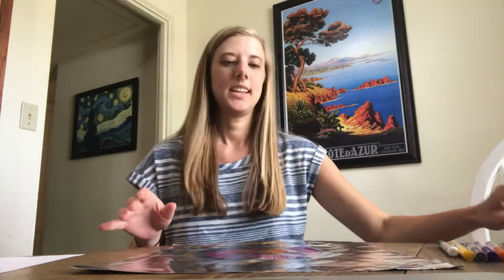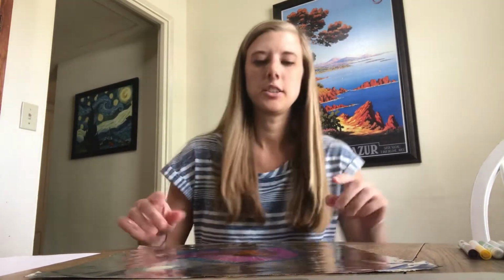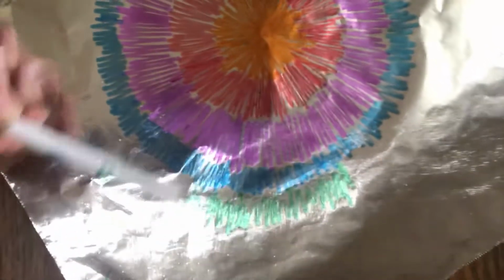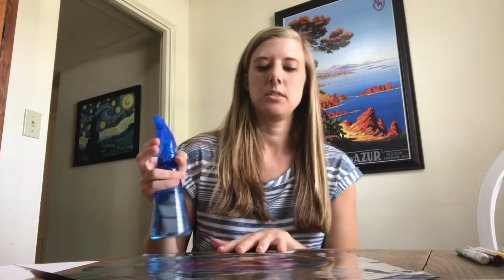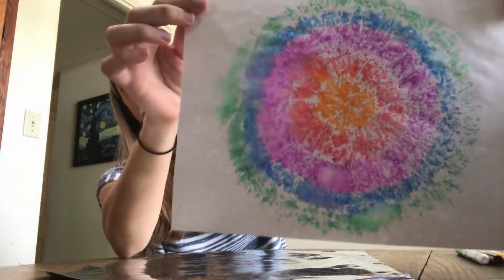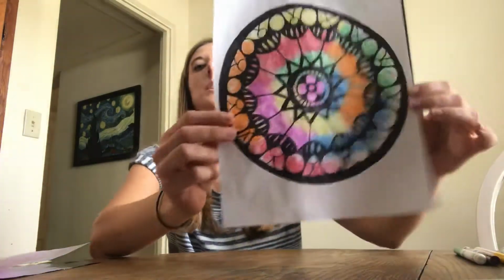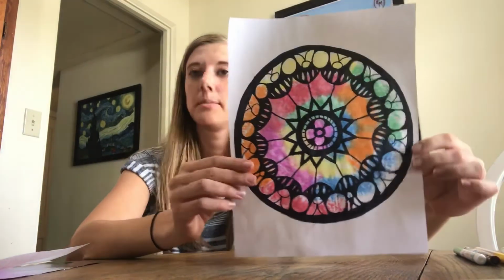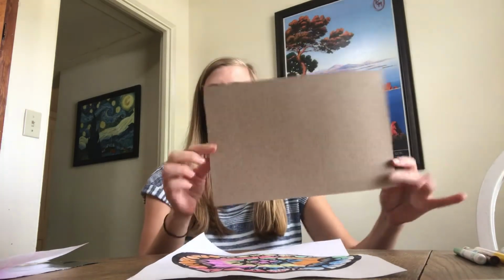Tie dye print